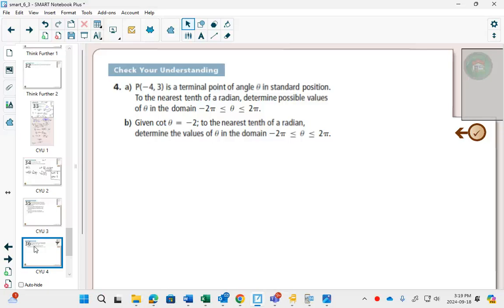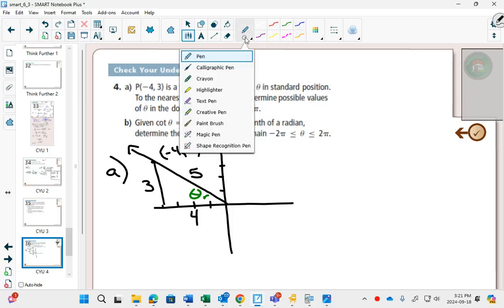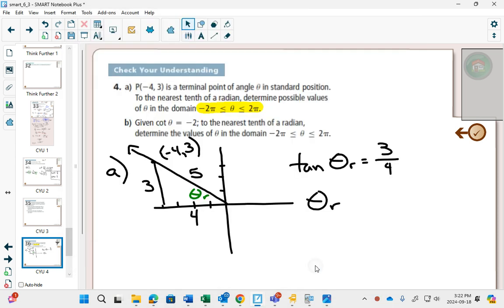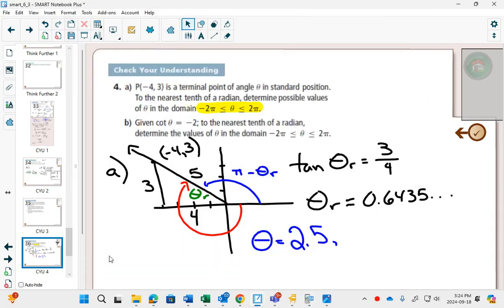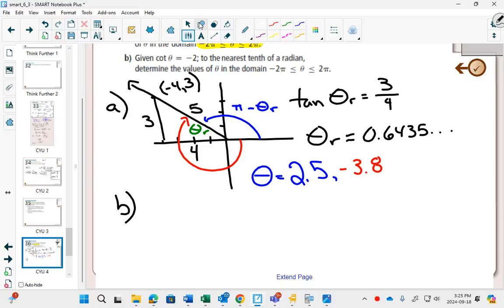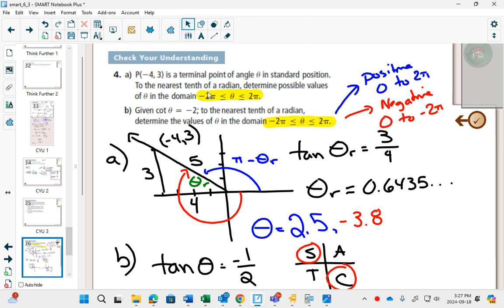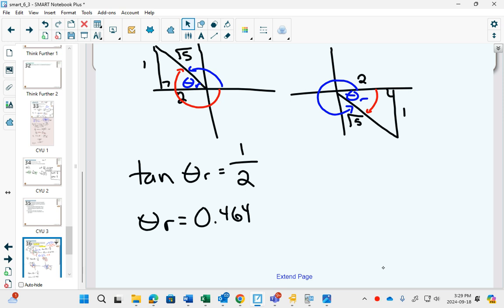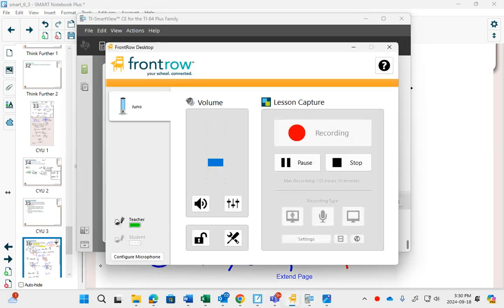40SP P6 6 3 Example 4